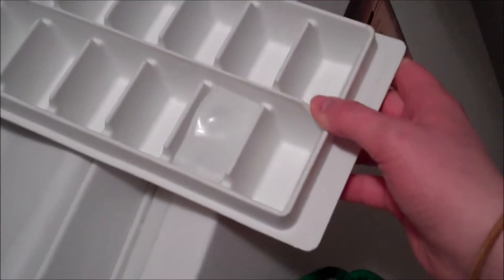TIME TO COOK Disaronno Cocktail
Disaronno Cocktail (serves 1)

Ingredients:
Disaronno Originale (you know your own limit, good sir)
3-4 ice cubes
NOTHING ELSE. (OR ELSE)

Tools:
A glass